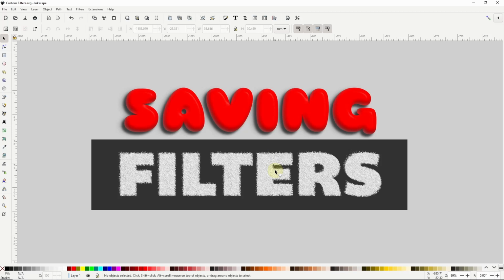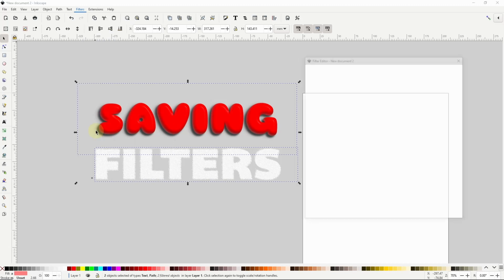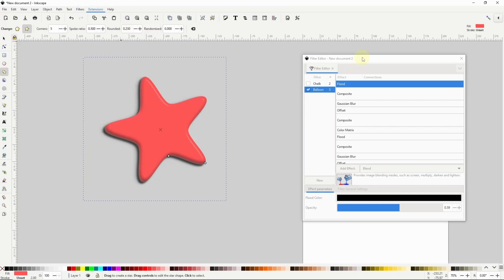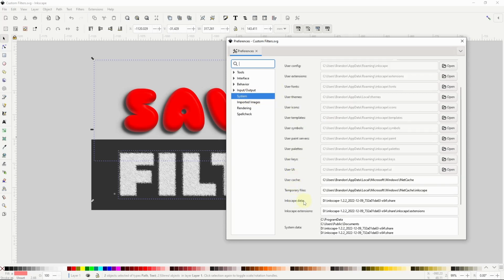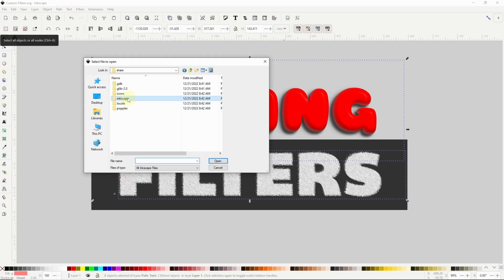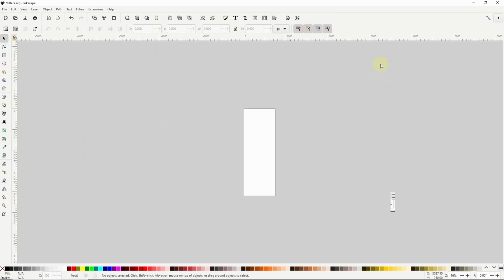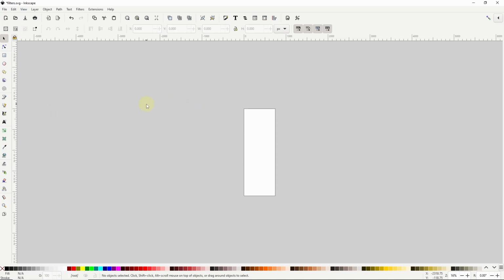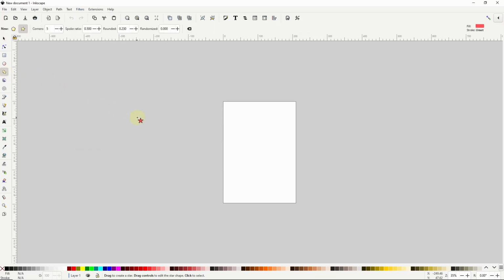Saving & Reusing Custom Filters in Inkscape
In this Inkscape tutorial, we'll learn how we can save and reuse all of the cool custom filters we've
been creating.